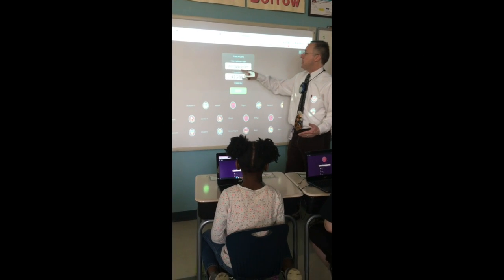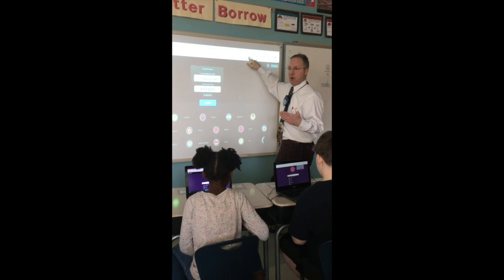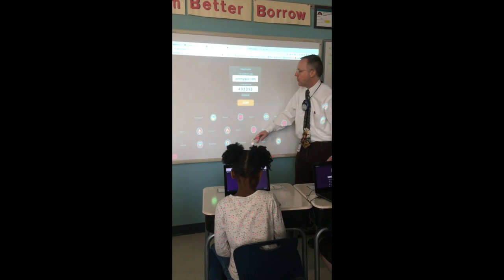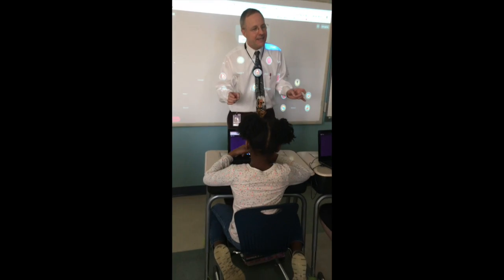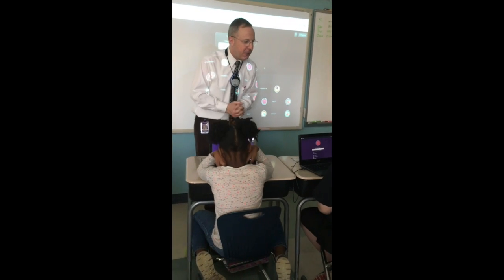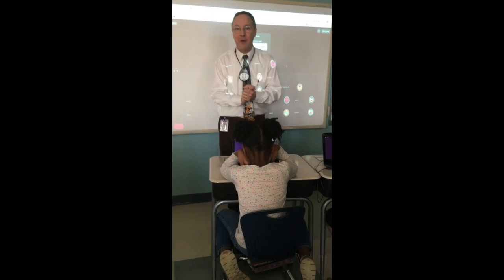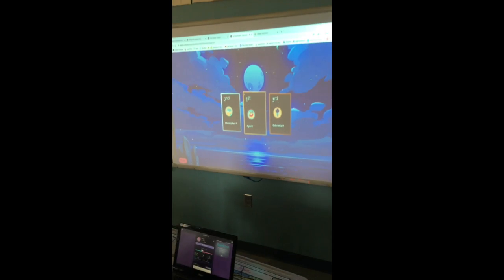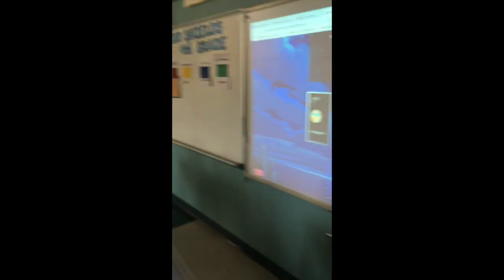Quizzes Tutorial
This video is about Quizzes Tutorial